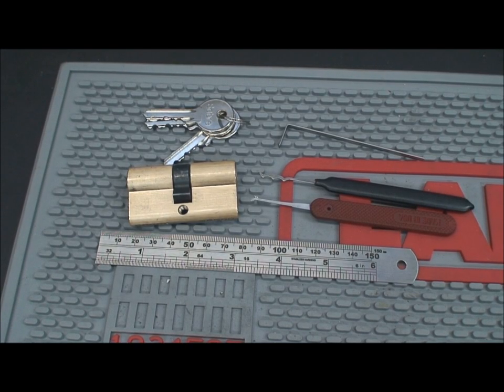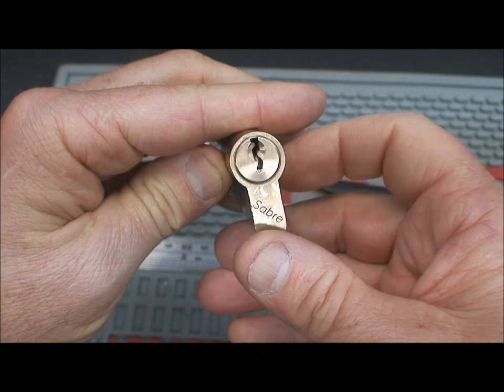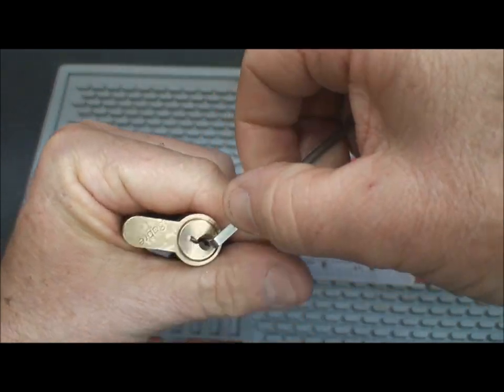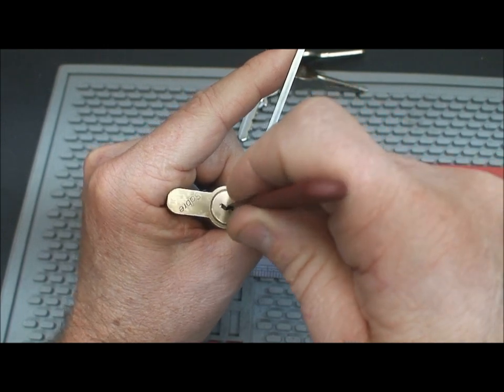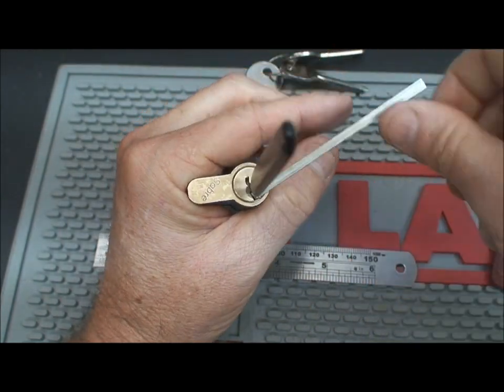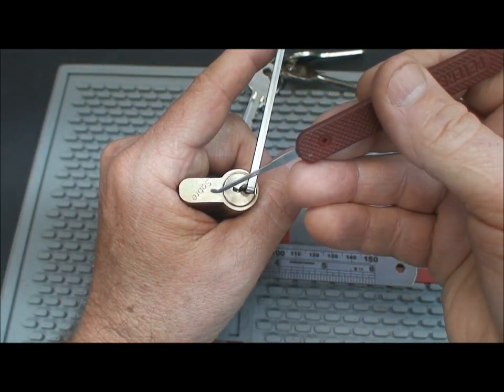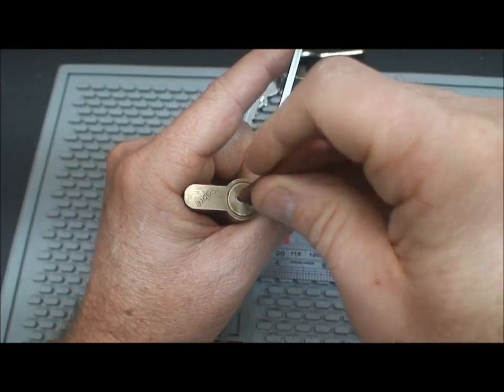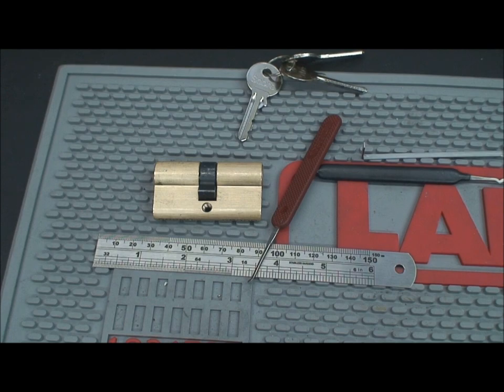(56) Sabre Euro Cylinder 5-Pin SPP'd, Raked and ZIPPED!